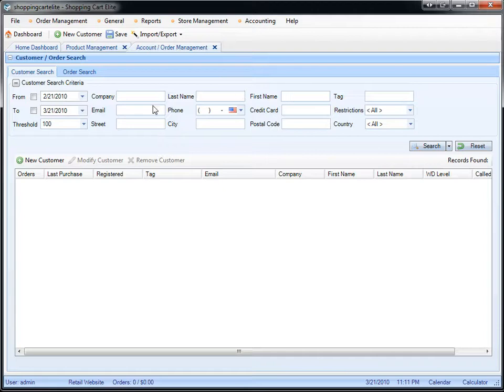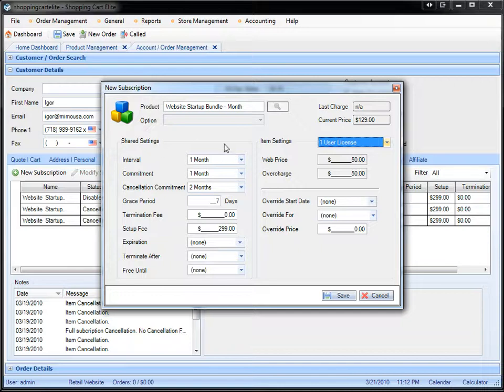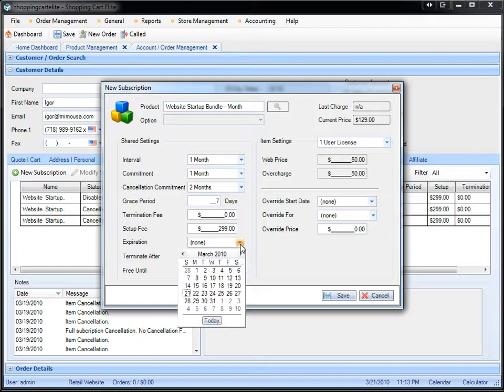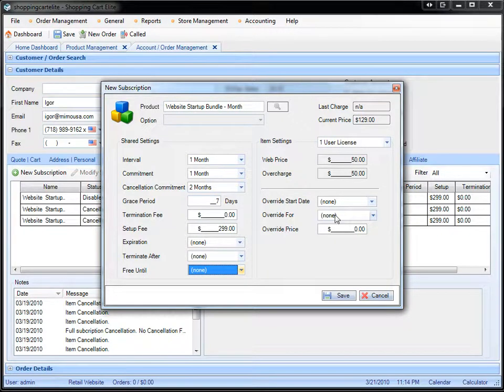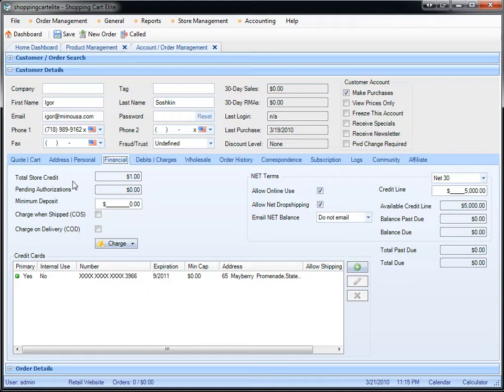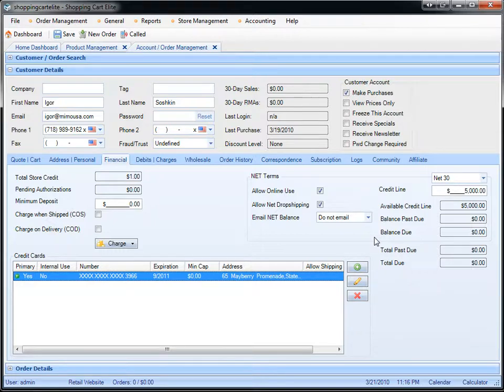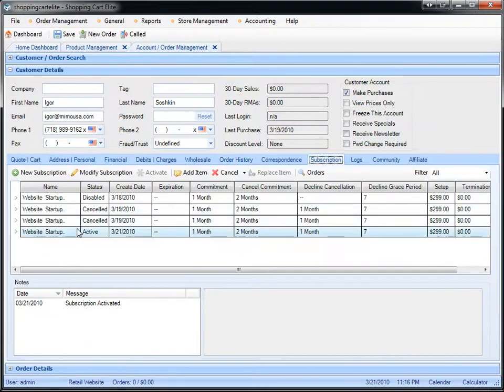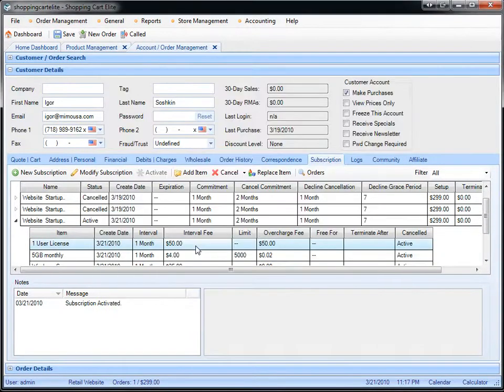Adding Subscription to a Customer - Subscription Shopping Cart Elite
Creating a Subscription for a Customer - Subscription Shopping Cart Elite